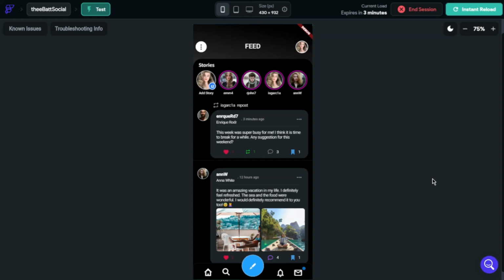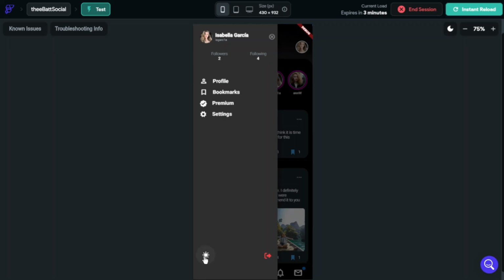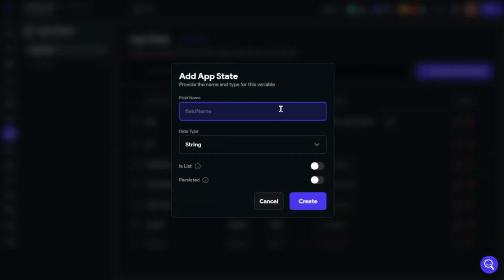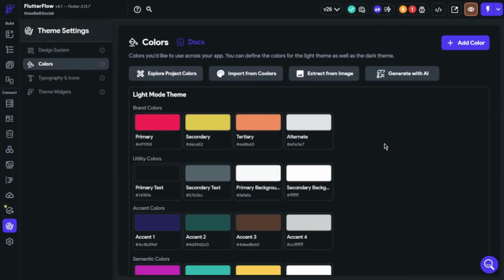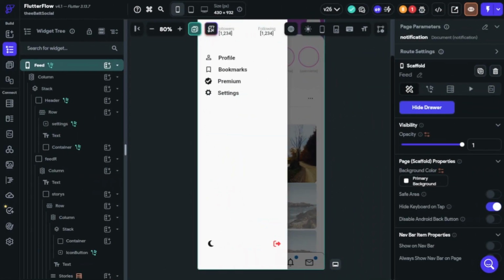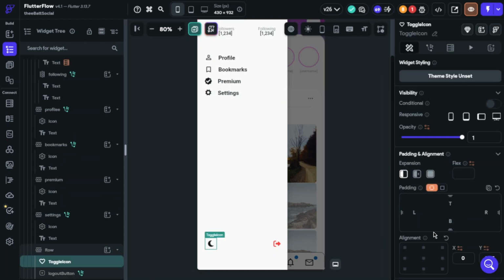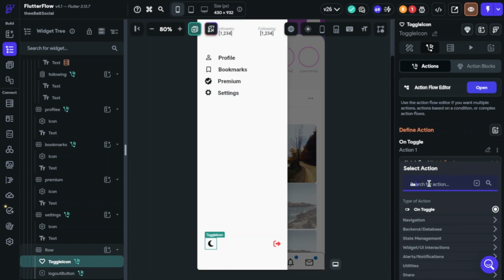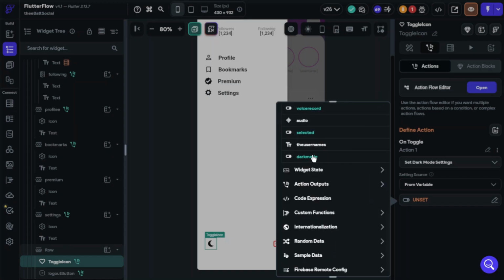Provide Dark / Light Mode Option For Better Experience on Your App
You will build a dark mode system easier in Flutterflow after watch this video. You must think about how to provide better experience for your users and dark mode is one of the necessary. I will be here for you if you need details.

Do you like my contents? You can support and thanks for my works if I help you. There are links below for supporting and contact with me:

👑 You can also become a member on my website for exclusive videos about Flutterflow. I publish there my solutions about complex systems and features. Yo will also get some more benefits too.

You can also like the video and help me to reach for more people with my tutorials. You can also become a member on my Youtube channel for exclusive videos and many benefits. 😇🥰